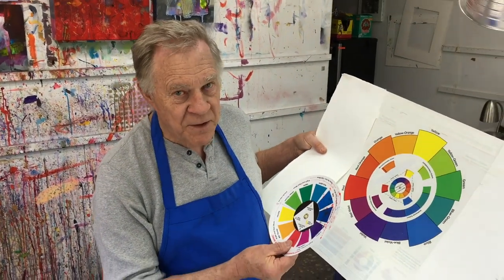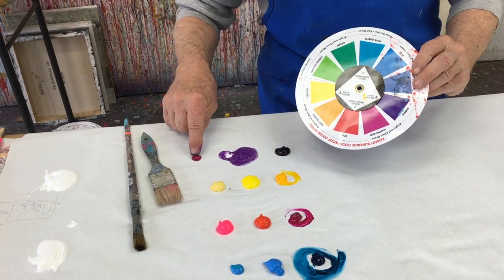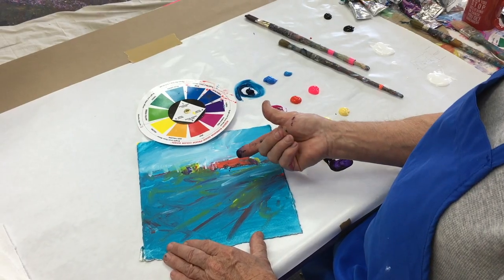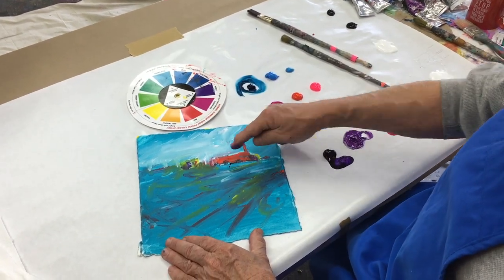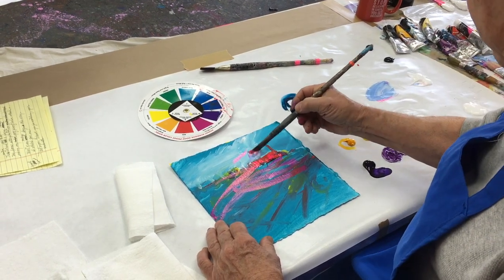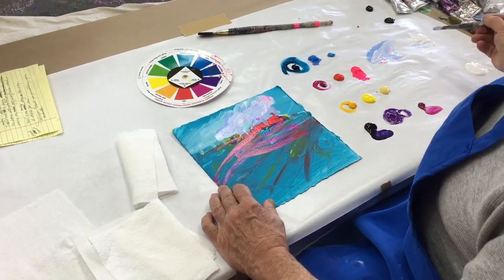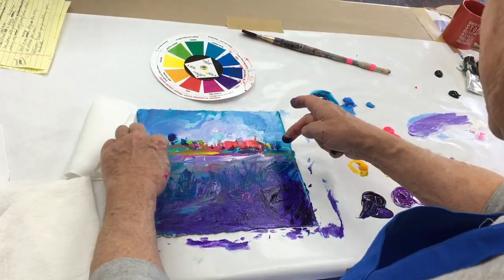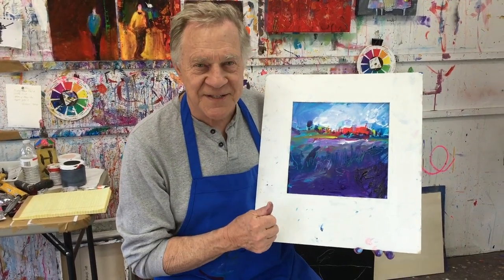BobBlast 92 "Finishing a Loose Painting"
Finishing a Loose Painting

In my previous BobBlast (#91) - I demonstrated the effectiveness of looking at a color wheel before you begin your painting. Later, many of you suggested I finish the darn thing and turn the abstract demo into a recognizable image!

So, that is what this week’s BobBlast is all about! Make sure you watch the video to see the step-by-step!

To re-cap last week’s lesson - Most color wheels help you decide which color combinations most likely will give you a pleasing look or a certain mood or feeling. Choose one of these suggested color combinations and put the matching paints + black and white on your palette. Now you are ready to go!

Last week's demo was about using my own Goof-Proof Color Wheel. The combination I used was:
Dominant - Blue
Focal Point - Red
Spice Colors - Yellow and Violet

I began the painting abstractly with very loose shapes. You may recall I loosely brushed in the dominant color blue all over the surface. Next step - The color wheel arrow pointed to the focal point color red. I painted in the red focal point and finally added a small amount of the two spice colors (yellow and violet) around the single focal point.

So - now to finish the loose painting... watch the video! The paints were refreshed plus I added two more close colors of each. Example: Red/focal point - I added magenta and luminous opera. Close enough - I like choices when painting!

The finished painting turned out to be a farm landscape. My loose interpretation, using my Goof-Proof Color Wheel.

Most of my paintings begin this way - loose abstracts. So that’s it! A quick and simple way to get started, no matter your subject, your style or your studio experience. Start Loose - It works for me!